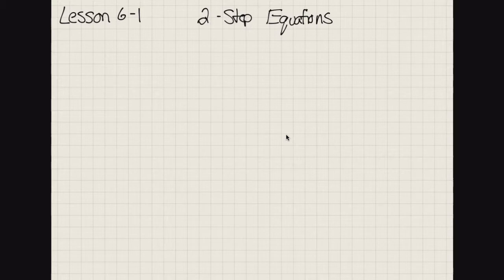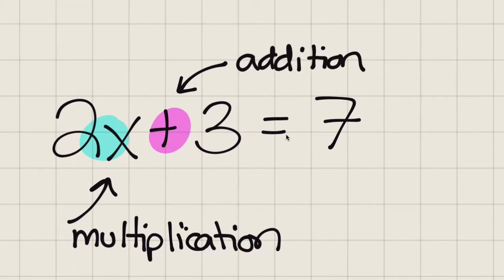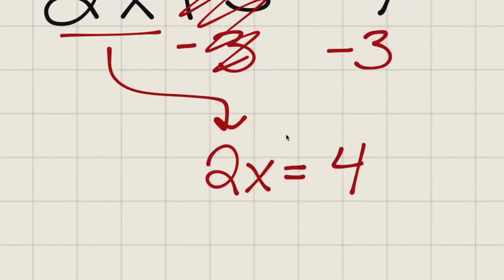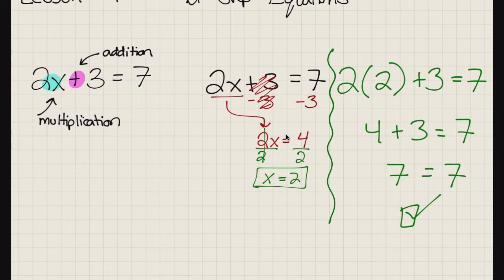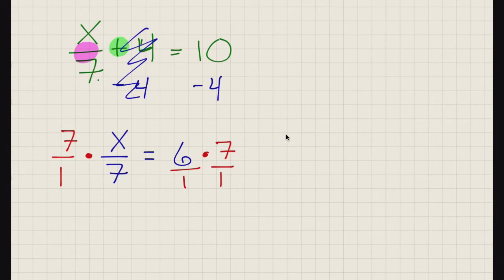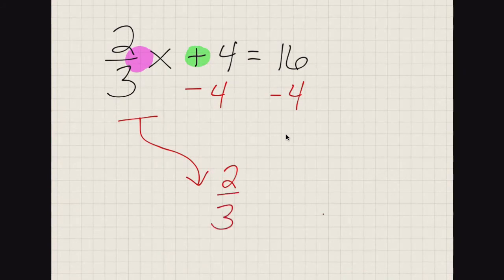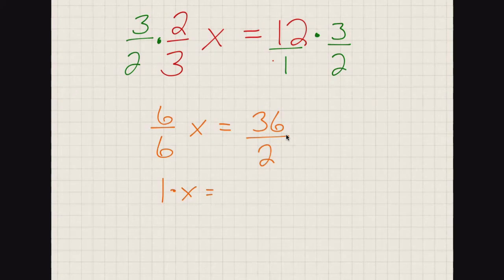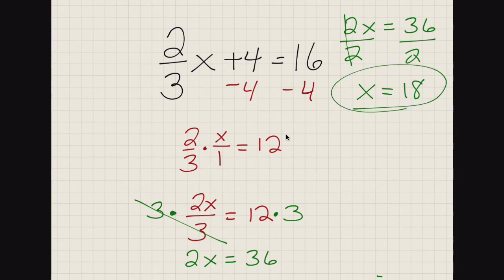Two Step Equations [L6-1]